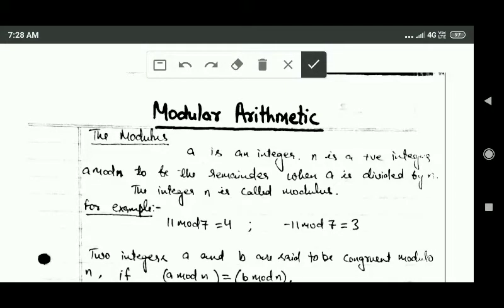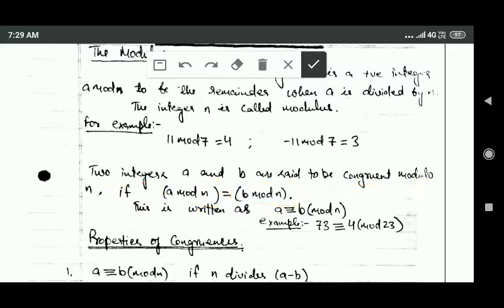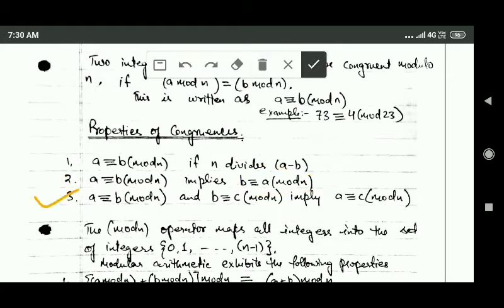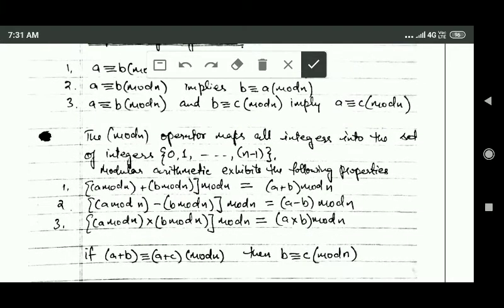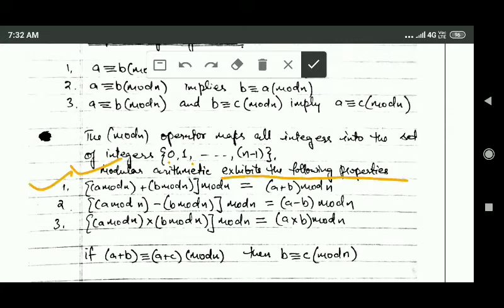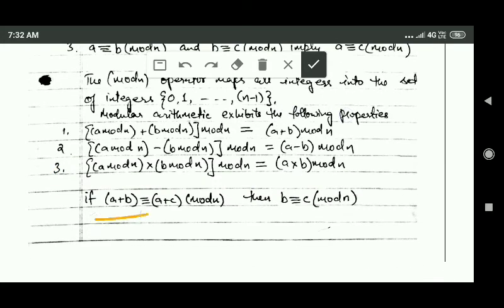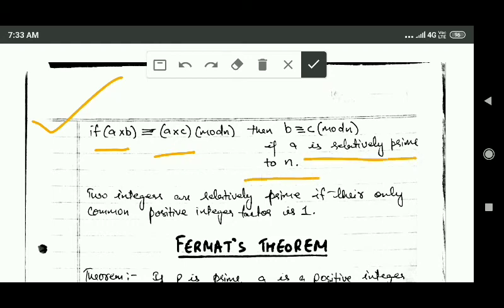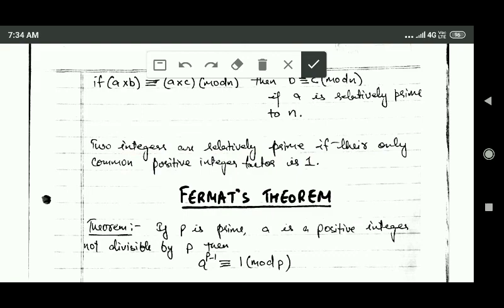Network Security and Cryptography: Modular Arithmetic